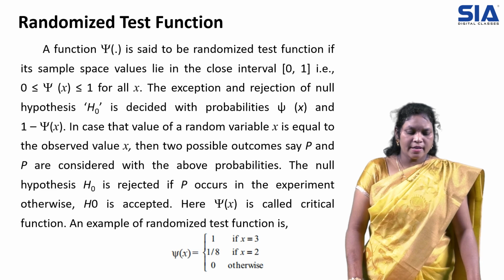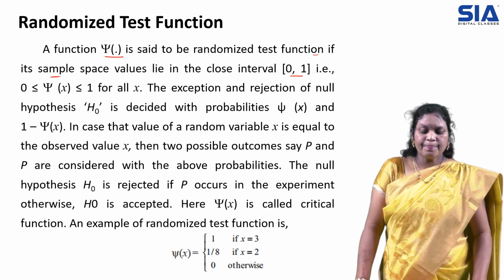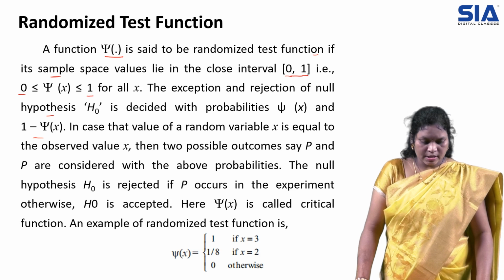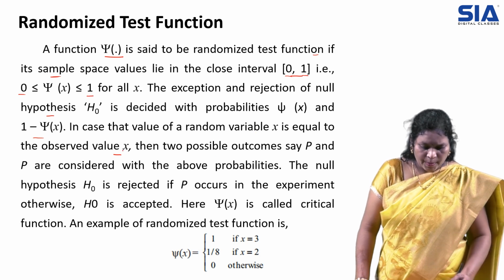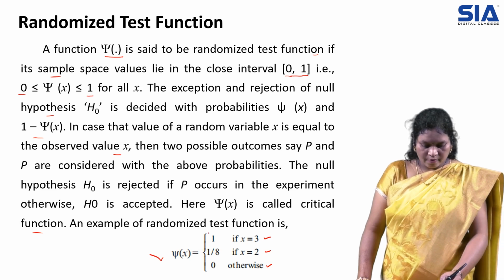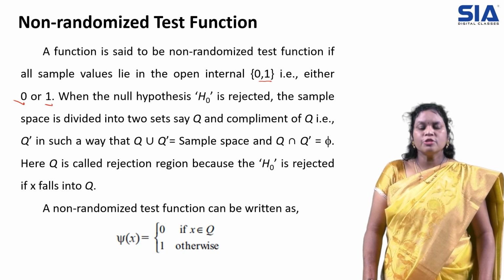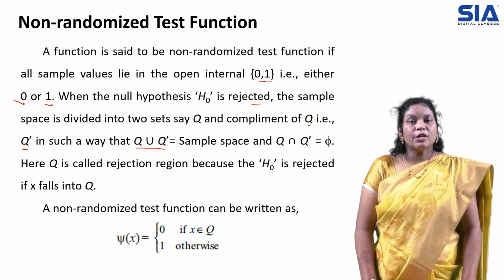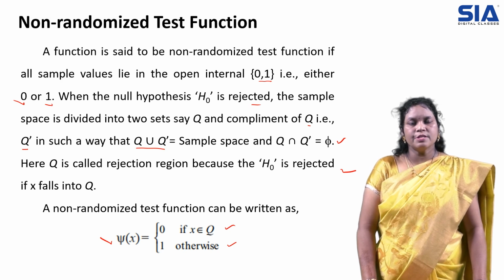Randomized and Non randomized Test Functions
In this video, we'll dive into the world of randomized and non-randomized test functions. Learn about the differences and how they are used in statistical inference.

cluster randomized trials
randomized trials trivia with audio
randomized experiment
randomized experiments

randomized complete block design completely randomized design cluster randomized trials randomized trials trivia with audio randomized experiment randomized experiments